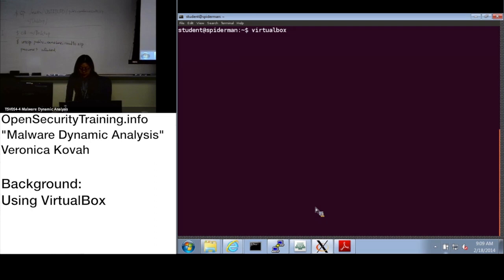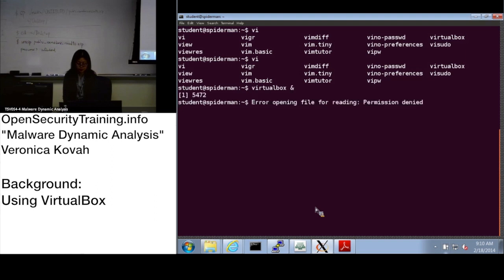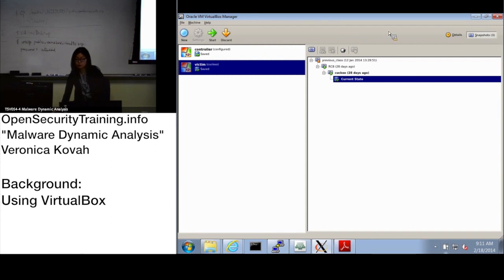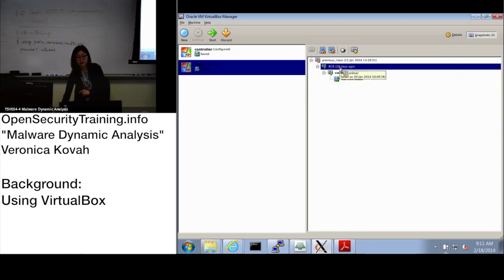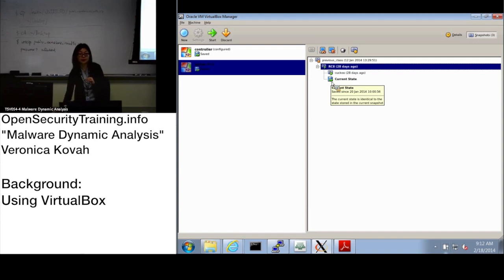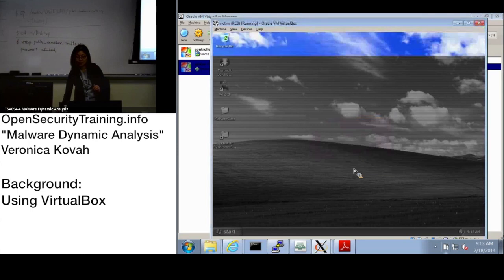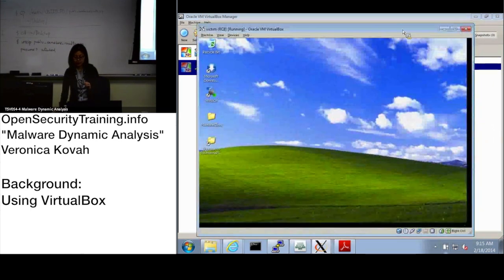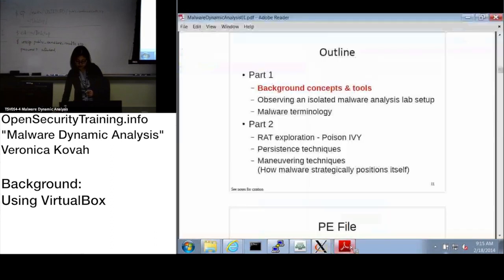Dynamic Malware Analysis D1P02 Background: VirtualBox